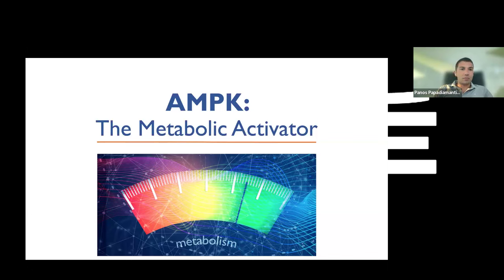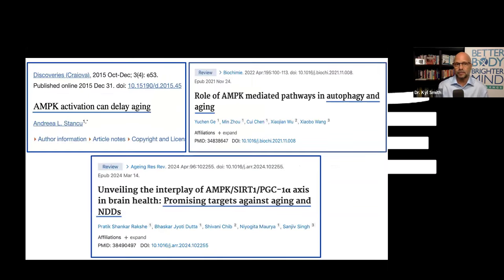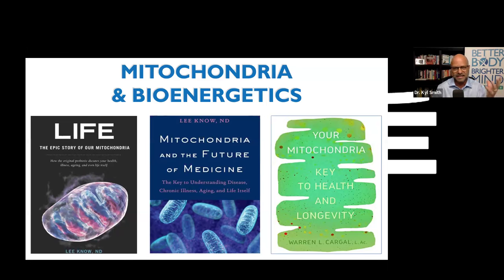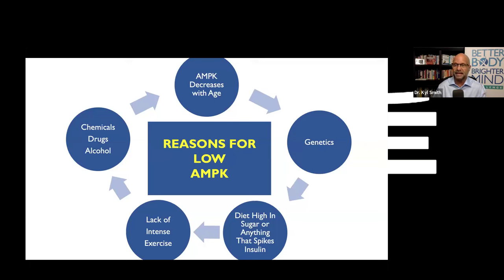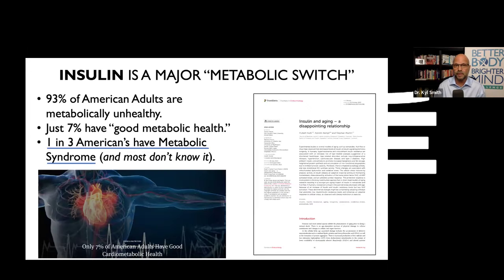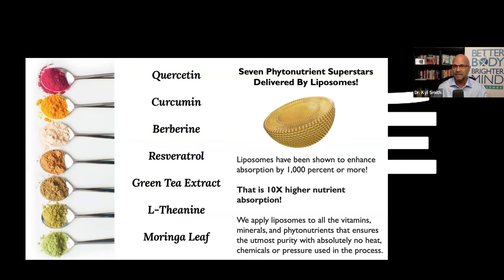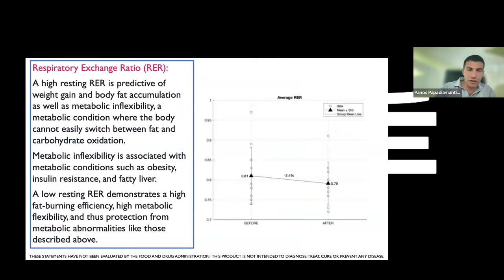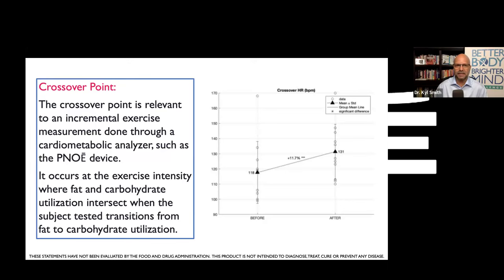Dr. Kyl Smith Webinar | Enhancing Mitochondrial Fitness through Supplements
𝐂𝐮𝐫𝐢𝐨𝐮𝐬 𝐡𝐨𝐰 𝐚 𝐬𝐢𝐧𝐠𝐥𝐞 𝐜𝐞𝐥𝐥𝐮𝐥𝐚𝐫 𝐬𝐰𝐢𝐭𝐜𝐡 𝐜𝐚𝐧 𝐫𝐞𝐬𝐡𝐚𝐩𝐞 𝐟𝐚𝐭 𝐛𝐮𝐫𝐧, 𝐞𝐧𝐞𝐫𝐠𝐲, 𝐚𝐧𝐝 𝐥𝐨𝐧𝐠𝐞𝐯𝐢𝐭𝐲?

This webinar with 𝐃𝐫. 𝐊𝐲𝐥 𝐒𝐦𝐢𝐭𝐡 dives deep into 𝐀𝐌𝐏𝐊, the “guardian of metabolism”, and shows how targeted training, lifestyle, and a liposomal polyphenol blend can elevate mitochondrial fitness. You’ll see how 𝐏𝐍𝐎Ē 𝐛𝐫𝐞𝐚𝐭𝐡 𝐚𝐧𝐚𝐥𝐲𝐬𝐢𝐬 (resting and active) was used in a controlled, 𝟏𝟐-𝐬𝐮𝐛𝐣𝐞𝐜𝐭 𝐯𝐚𝐥𝐢𝐝𝐚𝐭𝐢𝐨𝐧 to quantify real shifts in 𝐟𝐚𝐭 𝐨𝐱𝐢𝐝𝐚𝐭𝐢𝐨𝐧 and the 𝐜𝐫𝐨𝐬𝐬𝐨𝐯𝐞𝐫 𝐩𝐨𝐢𝐧𝐭. Expect a clear tour of 𝐀𝐌𝐏𝐊science, practical ways to activate it (exercise, fasting, mimetics), and how these changes translate into better 𝐦𝐞𝐭𝐚𝐛𝐨𝐥𝐢𝐜 𝐟𝐥𝐞𝐱𝐢𝐛𝐢𝐥𝐢𝐭𝐲, 𝐛𝐨𝐝𝐲 𝐜𝐨𝐦𝐩𝐨𝐬𝐢𝐭𝐢𝐨𝐧, and 𝐩𝐞𝐫𝐟𝐨𝐫𝐦𝐚𝐧𝐜𝐞, backed by before and after data.

𝐖𝐡𝐚𝐭 𝐘𝐨𝐮’𝐥𝐥 𝐋𝐞𝐚𝐫𝐧:

𝐀𝐌𝐏𝐊 𝐟𝐮𝐧𝐝𝐚𝐦𝐞𝐧𝐭𝐚𝐥𝐬: Why researchers call it the “guardian of metabolism” and mitochondrial homeostasis.

𝐒𝐲𝐬𝐭𝐞𝐦-𝐰𝐢𝐝𝐞 𝐢𝐦𝐩𝐚𝐜𝐭𝐬: How 𝐀𝐌𝐏𝐊 shapes metabolic rate, fat vs. glucose use, autophagy, inflammation, and pain.

𝐌𝐢𝐭𝐨𝐜𝐡𝐨𝐧𝐝𝐫𝐢𝐚 & 𝐚𝐠𝐢𝐧𝐠: Why preserving mitochondrial density drives 𝐡𝐞𝐚𝐥𝐭𝐡𝐬𝐩𝐚𝐧 and 𝐩𝐞𝐫𝐟𝐨𝐫𝐦𝐚𝐧𝐜𝐞.

𝐓𝐫𝐚𝐢𝐧𝐢𝐧𝐠 𝐟𝐨𝐫 𝐀𝐌𝐏𝐊: Why brief intensity to fatigue outperforms long, easy efforts for 𝐚𝐜𝐭𝐢𝐯𝐚𝐭𝐢𝐨𝐧.

𝐅𝐚𝐬𝐭𝐢𝐧𝐠 & 𝐦𝐢𝐦𝐞𝐭𝐢𝐜𝐬: How intermittent fasting and polyphenol “exercise/fasting mimetics” nudge 𝐀𝐌𝐏𝐊 .

𝐅𝐨𝐫𝐦𝐮𝐥𝐚𝐭𝐢𝐨𝐧 𝐢𝐧𝐬𝐢𝐠𝐡𝐭𝐬: The 𝟕-𝐢𝐧𝐠𝐫𝐞𝐝𝐢𝐞𝐧𝐭 𝐥𝐢𝐩𝐨𝐬𝐨𝐦𝐚𝐥 𝐛𝐥𝐞𝐧𝐝 and why delivery tech boosts absorption.

𝐌𝐞𝐚𝐬𝐮𝐫𝐞𝐦𝐞𝐧𝐭 𝐰𝐢𝐭𝐡 𝐏𝐍𝐎Ē: Using 𝐑𝐄𝐑, 𝐟𝐚𝐭 𝐨𝐱𝐢𝐝𝐚𝐭𝐢𝐨𝐧, 𝐅𝐚𝐭𝐌𝐚𝐱, and 𝐜𝐫𝐨𝐬𝐬𝐨𝐯𝐞𝐫 𝐩𝐨𝐢𝐧𝐭 to verify change.

𝐒𝐭𝐮𝐝𝐲 𝐭𝐚𝐤𝐞𝐚𝐰𝐚𝐲𝐬: Lower resting 𝐑𝐄𝐑 and rightward crossover shift indicating improved fat use.

𝐂𝐥𝐢𝐧𝐢𝐜𝐚𝐥 𝐚𝐩𝐩𝐥𝐢𝐜𝐚𝐭𝐢𝐨𝐧𝐬: Practical angles for 𝐢𝐧𝐬𝐮𝐥𝐢𝐧 𝐬𝐞𝐧𝐬𝐢𝐭𝐢𝐯𝐢𝐭𝐲, 𝐦𝐞𝐧’𝐬 𝐓 𝐬𝐮𝐩𝐩𝐨𝐫𝐭, and 𝐦𝐞𝐧𝐨𝐩𝐚𝐮𝐬𝐞 𝐬𝐲𝐦𝐩𝐭𝐨𝐦𝐬.

𝐒𝐭𝐚𝐜𝐤𝐢𝐧𝐠 𝐬𝐭𝐫𝐚𝐭𝐞𝐠𝐢𝐞𝐬: Combining 𝐙𝐨𝐧𝐞 𝟐, intervals, sauna, and cold exposure for compounded benefits.

- Clinicians and integrative/functional providers adding objective metabolism testing to care

- IV therapy, GLP-1, and wellness clinics seeking a measurable way to personalize programs

- Coaches and trainers who prescribe Zone 2 and want precise fat-burn and threshold data

- Biohackers and longevity enthusiasts targeting mitochondrial health and autophagy

- Individuals hitting weight-loss plateaus who need data-driven guidance, not generic plans

𝐓𝐢𝐦𝐞𝐬𝐭𝐚𝐦𝐩𝐬

00:21 — Welcome & setup
06:36 — AMPK defined: guardian of metabolism & mitochondrial balance
14:04 — Mitochondria & aging: why density matters
23:35 — Hyperinsulinemia & fasting insulin: measure what matters
27:09 — Raising AMPK: exercise to fatigue, fasting, and mimetics
34:16 — PNOĒ validation protocol (12-subject, resting + active)
35:39 — Results: lower RER and rightward crossover (better fat use)
57:15 — Retesting cadence & wrap-up